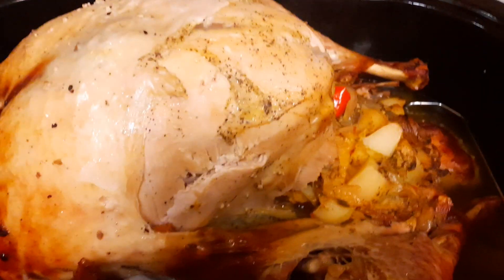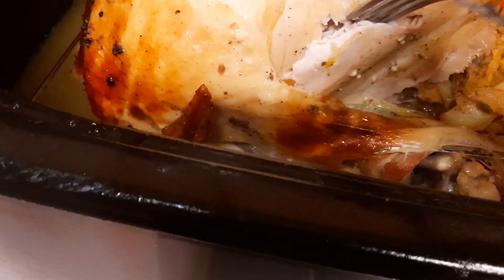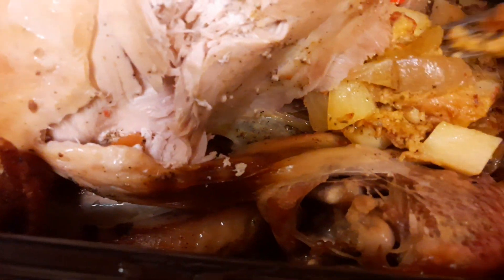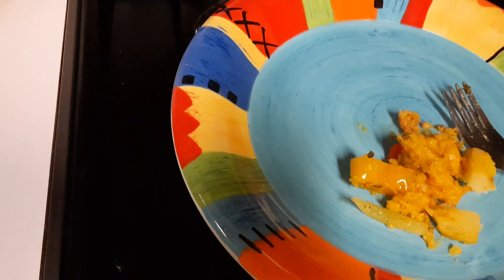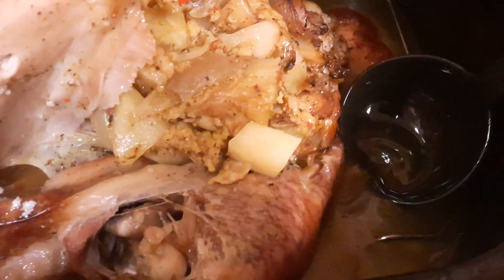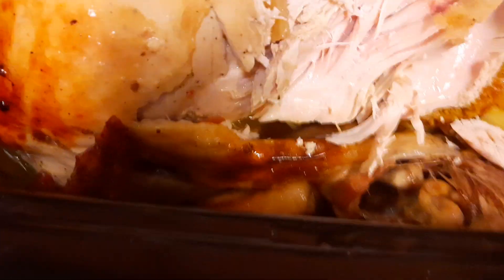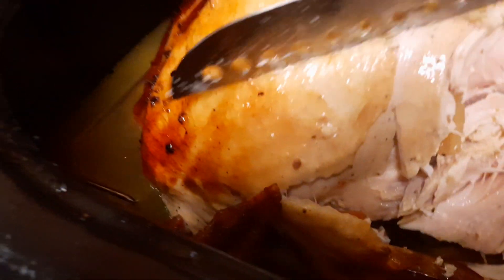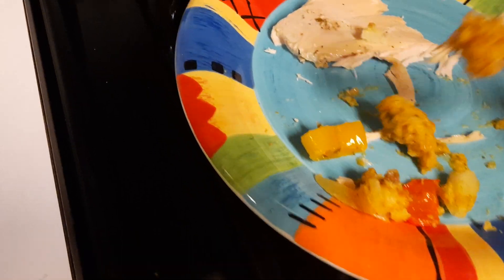Step 2 Baking a moist healthy turkey in an Aroma roasted Oven without butter❤❤